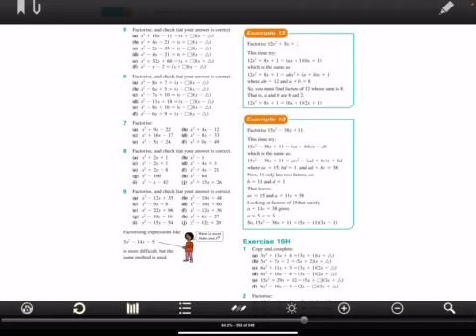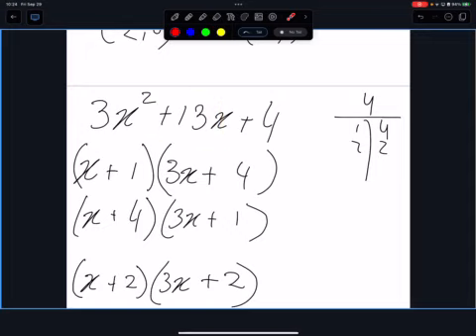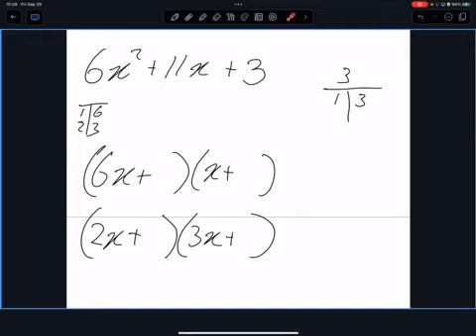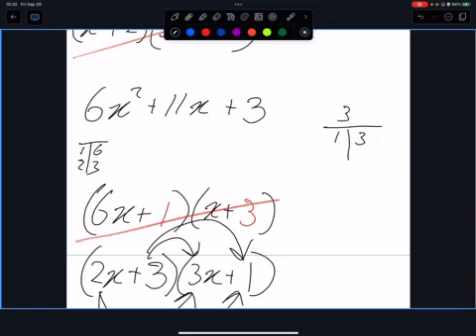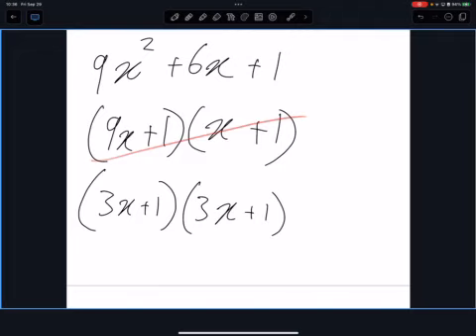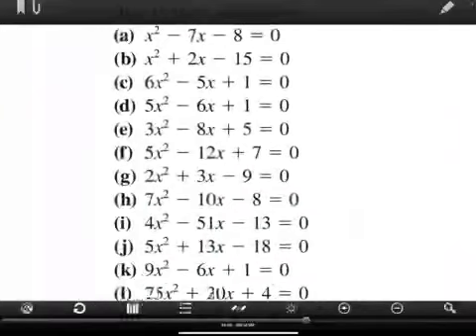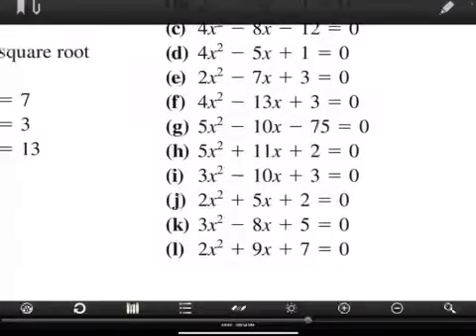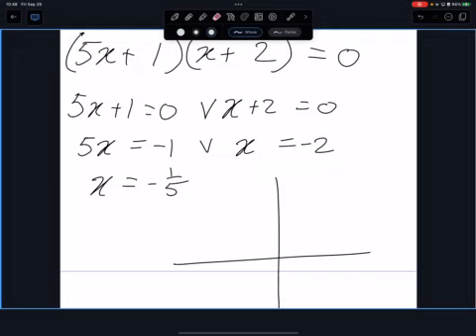29 Sept 2023 Chapter 15.5 Factorizing